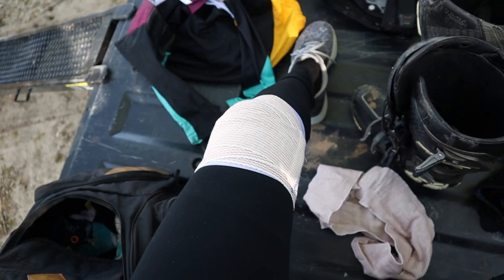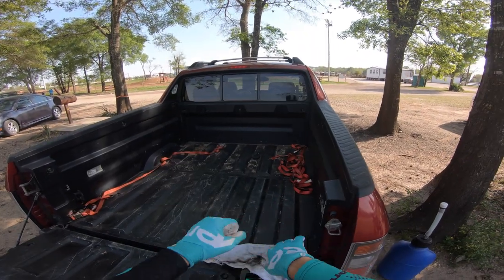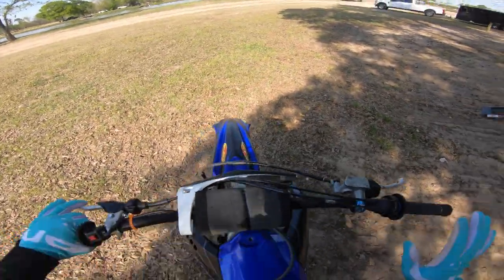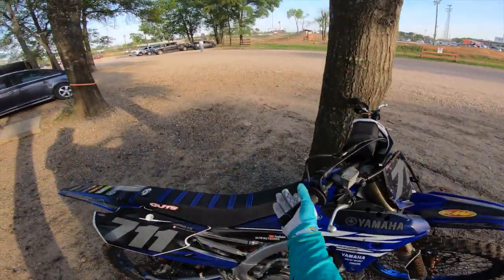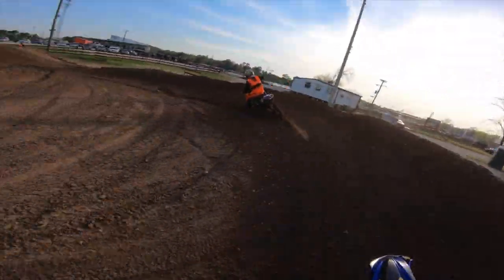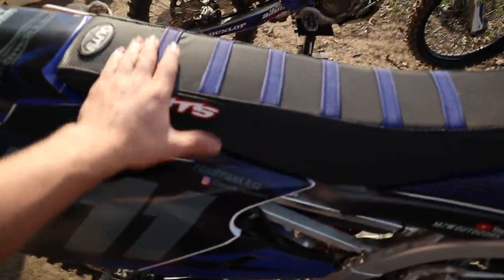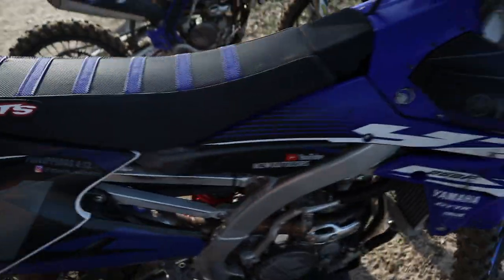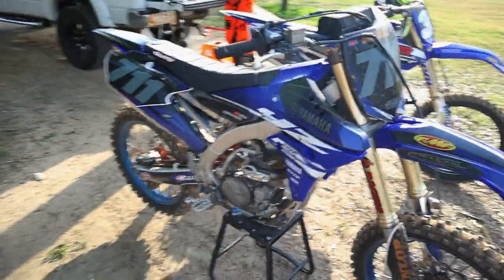3 palms mx [great change]